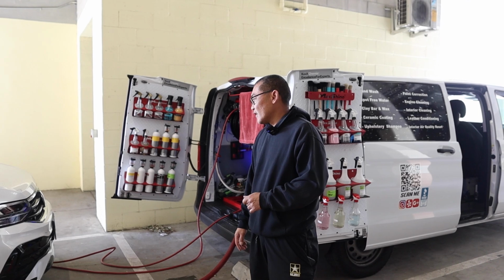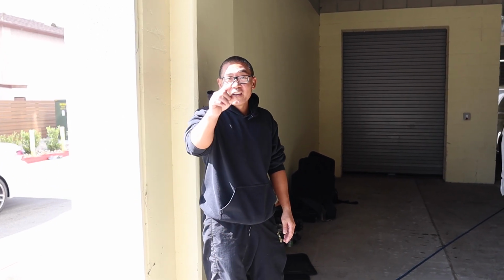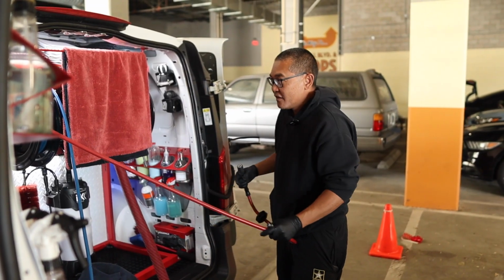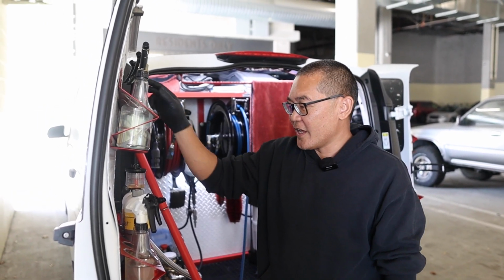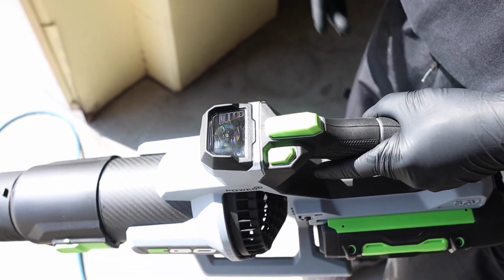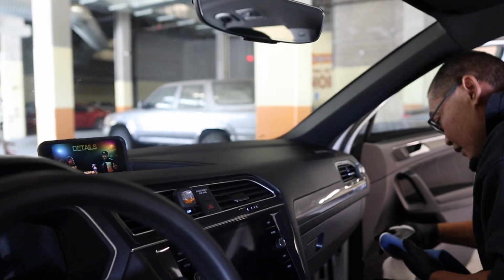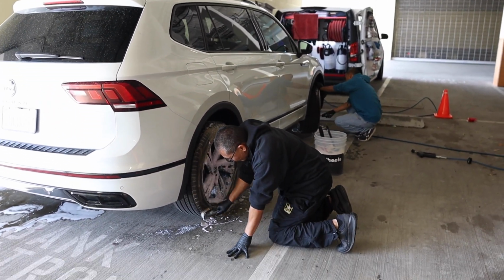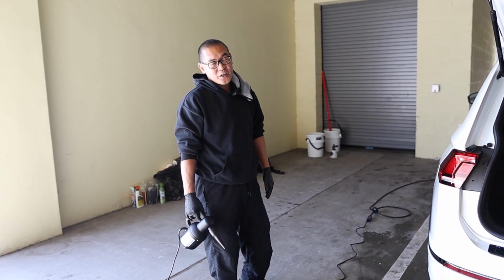BEST IN CLASS must have tools for detailers